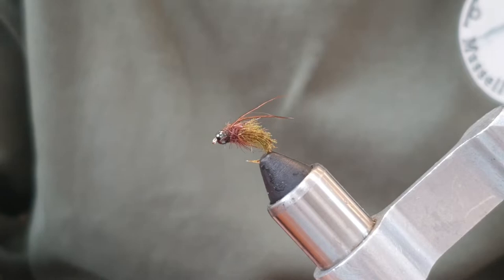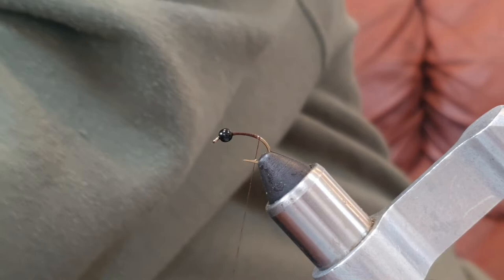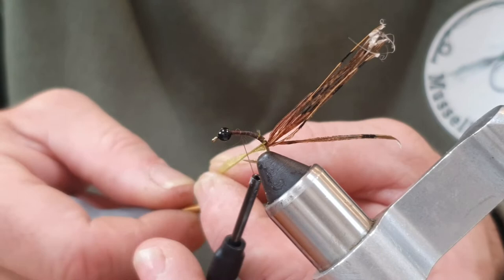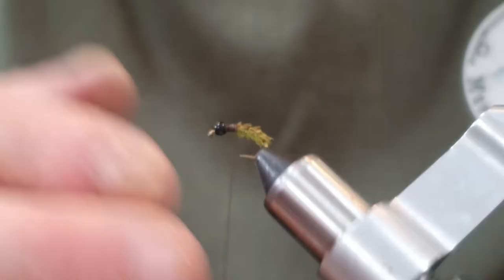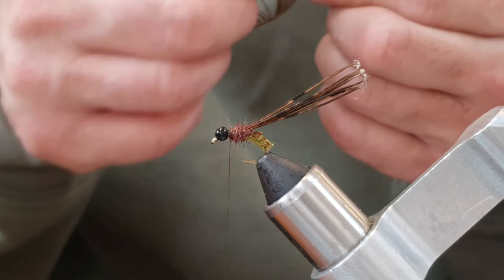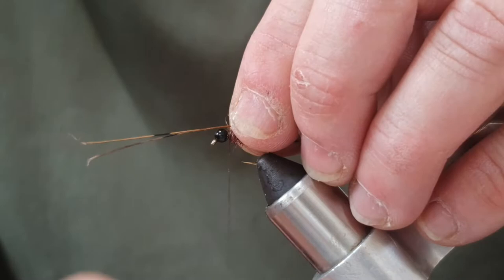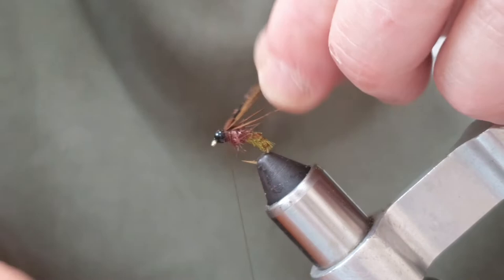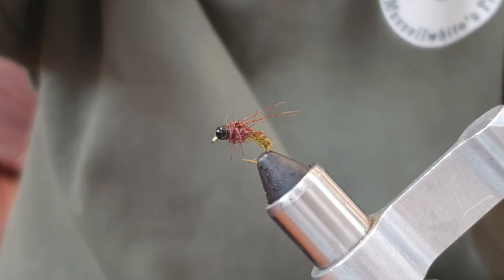Organza Caddis pupa.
Tying an organza caddis pupa. Tied by Mussellwhite's Flies